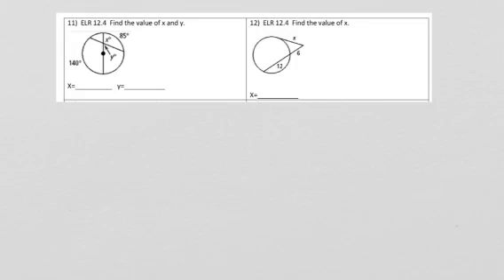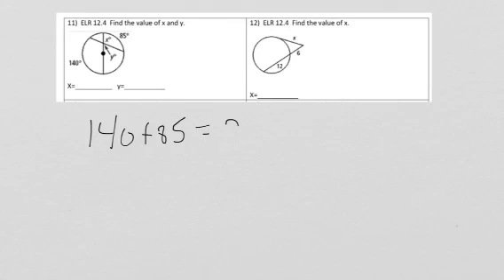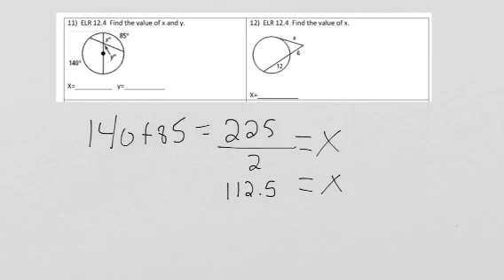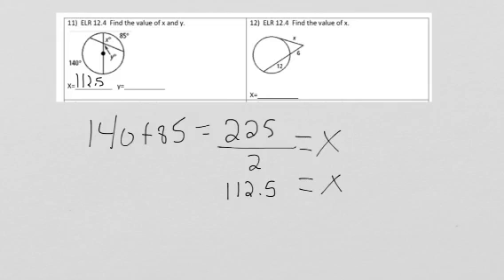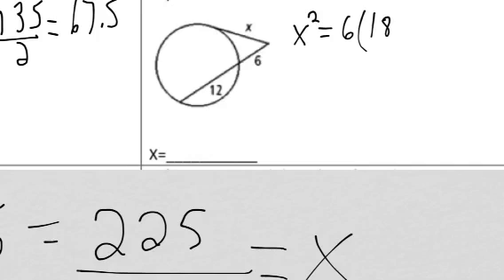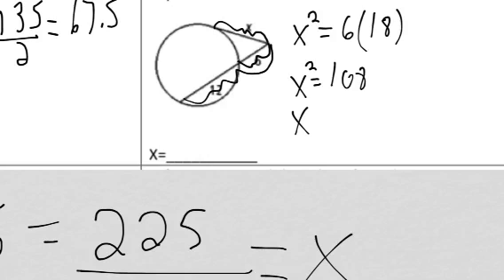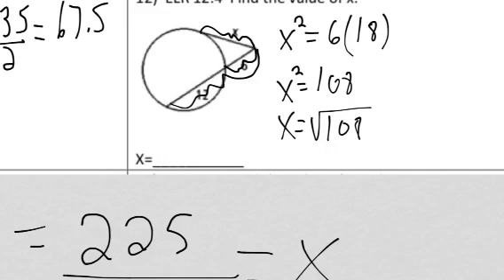Chapter 12 #11, 12